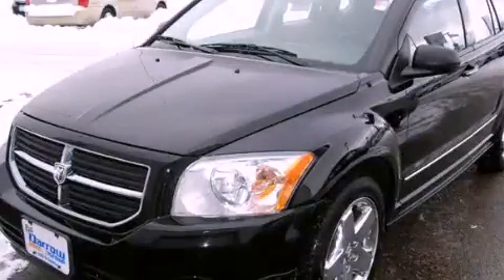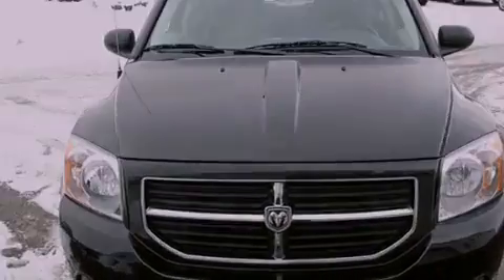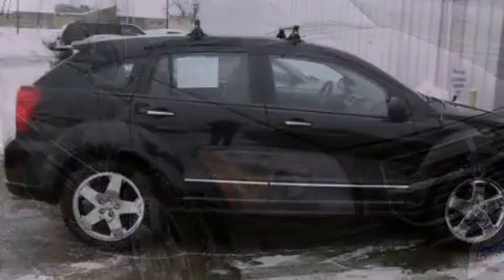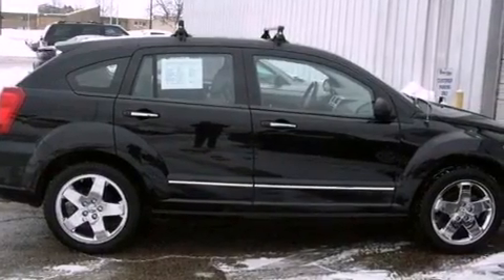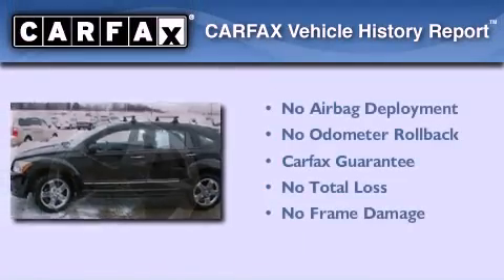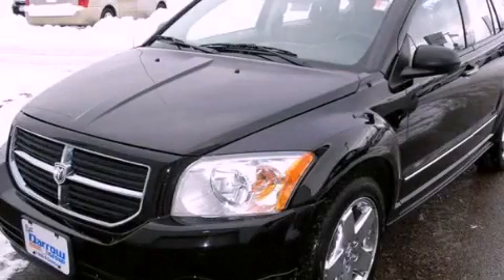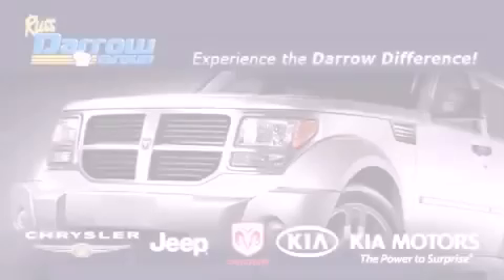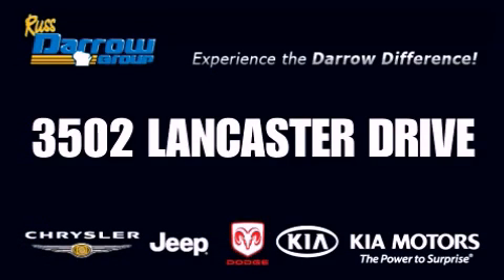Preowned 2007 Dodge Caliber Madison WI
Year : 2007
 Make : Dodge
 Model : Caliber
 Engine : 2.40
 Trans . : CVT
 Exterior : Black Clearcoat
 Miles : 81,407
 Interior : Pastel Slate Gray
 Stock : PKTK6710A

 3502 Lancaster Dr.